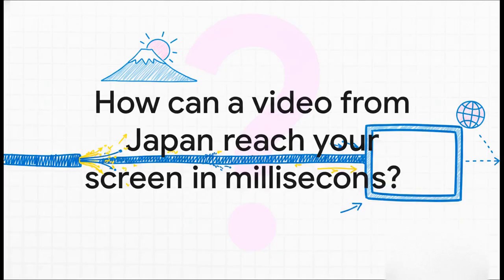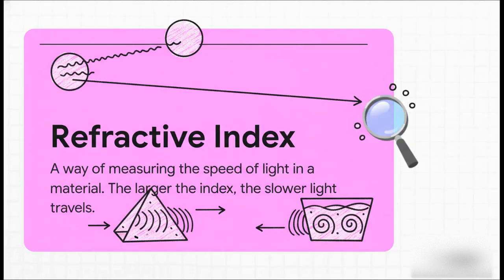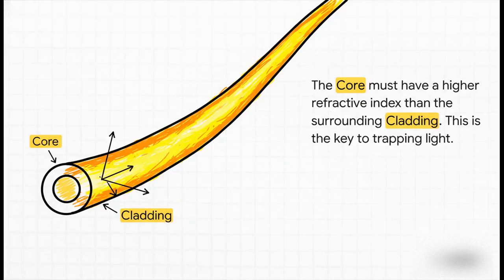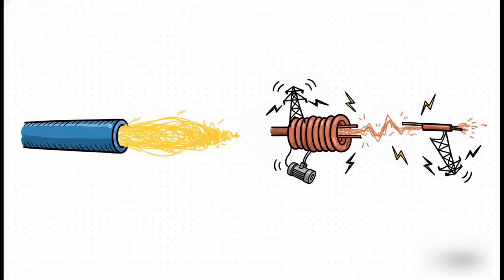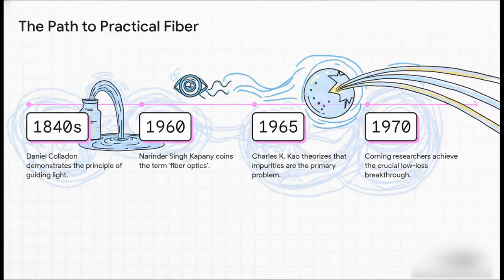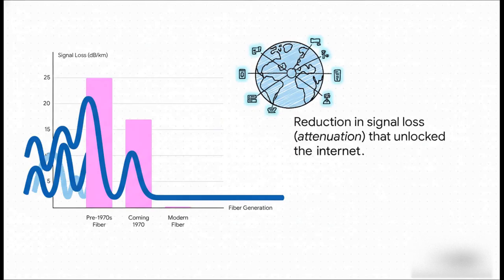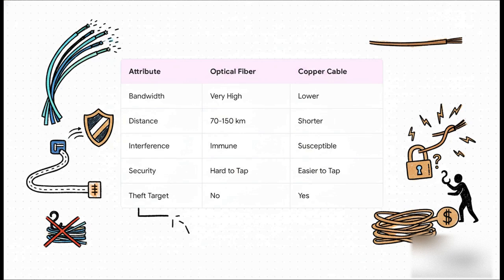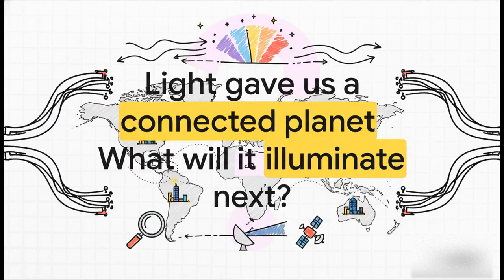سرعة الضوء في منزلك: كيف يحول الزجاج والليزر عالمنا إلى قرية صغيرة؟ 🌍✨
في هذا الفيديو، نغوص في أعماق عالم الألياف البصرية (Optical Fibers)، العمود الفقري الذي يربط العالم ببعضه. سنتعرف على:

خدعة الفيزياء المذهلة: كيف يمكننا جعل الضوء ينحني ويدور في الزوايا دون أن يخرج من الزجاج؟ [01:09]

الانعكاس الداخلي الكلي: السر الذي يمنع ضياع البيانات ويجعل الإنترنت فائق السرعة. [01:40]

تحدي النقاء: كيف استطاع العالم "تشارلز كاو" (الحاصل على نوبل) تحويل الزجاج من مادة عادية إلى موصل فائق النقاء للبيانات؟ [04:24]

ألياف بصرية أم نحاس؟ لماذا يتفوق الضوء على الكهرباء في نقل المعلومات عبر المحيطات؟ [05:50]

استخدامات غير متوقعة: من المناظير الطبية إلى محركات الطائرات النفاثة، الألياف البصرية ليست للإنترنت فقط! [06:16]

انضم إلينا في هذه الرحلة لنكتشف كيف أصبح "الضوء" هو المحرك الأساسي لحياتنا الرقمية الحديثة.

أهم الطوابع الزمنية في الفيديو:
[00:12] الإنترنت ليس سحراً.. إنه ضوء!

[01:17] ما هو معامل الانكسار؟ وكيف يثني الضوء؟

[01:40] سر الانعكاس الداخلي الكلي.

[02:45] تشريح كابل الألياف البصرية (أدق من خلية دم!).

[04:24] قصة تشارلز كاو وجائزة نوبل.

[05:50] مقارنة بين الألياف البصرية وكابلات النحاس.

🌊 Techno Marine: وجهتكم لاحتراف تكنولوجيا الاتصالات والأنظمة البحرية
في Techno Marine، نؤمن أن التكنولوجيا هي المحرك الأساسي للأمان والابتكار. نسعى لتمكينكم بأحدث المعارف في مجالات تقنية المعلومات والاتصالات المتقدمة، مع تركيز خاص على الأنظمة التي تحفظ الأرواح وتدير العالم خلف البحار.

🛰️ ثورة الاتصالات المتقدمة وGMDSS
نغوص معكم في تفاصيل نظام الاستغاثة والسلامة البحرية العالمي (GMDSS)، الحل التقني الأمثل الذي يربط السفن بالمراكز الساحلية لضمان أقصى درجات الأمان في المحيطات. لا يتوقف دورنا هنا، بل نمتد لنغطي تطور الاتصالات اللاسلكية في أكثر القطاعات حيوية مثل:

الملاحة الجوية (Aviation).

الصناعات النفطية والغازية.

البنى التحتية لتقنية المعلومات.

📚 موارد Techno Marine التعليمية
لتبدأ رحلة احترافك معنا، قمنا بتنظيم مواردنا التقنية لتناسب تطلعاتكم:

📺 مكتبة الفيديو (YouTube):

مسار التكنولوجيا الحديثة - تكنو مارين

دليل التقنيات المتقدمة والأنظمة الذكية

🌐 بوابتنا الرقمية:

المدونة التقنية (Blogger)

رابط المقالة التخصصية الهامة

📱 أدواتنا الذكية:

تحميل التطبيق الحصري للقناة

⚓ كن جزءاً من مجتمع Techno Marine
انضم إلينا عبر منصات التواصل الاجتماعي لتبقى على اطلاع بكل ما هو جديد في عالم التكنولوجيا والبحار:

X (Twitter): @Mahe2Amr

مع Techno Marine.. أنت لا تتعلم التكنولوجيا فقط، بل تبحر في مستقبلها.